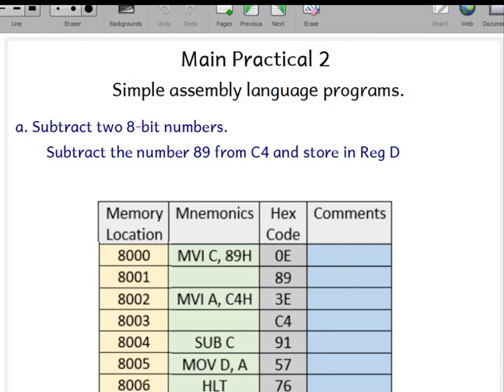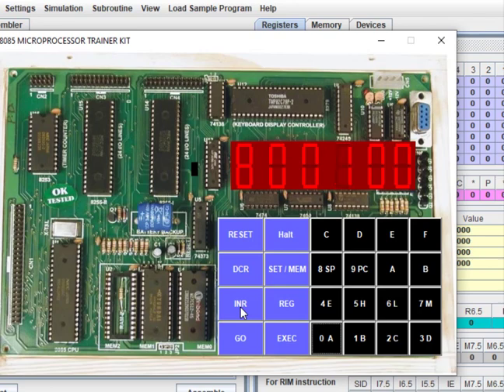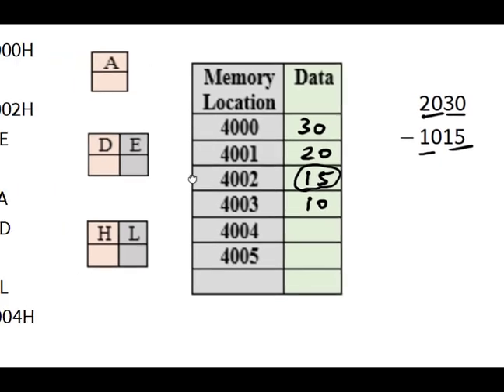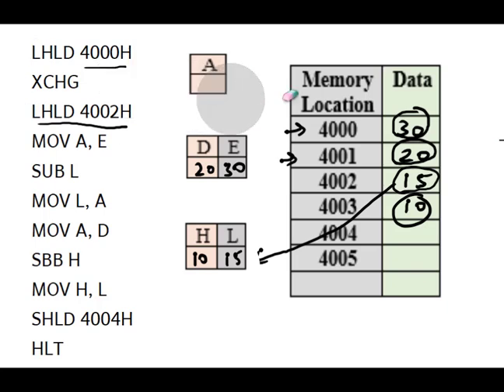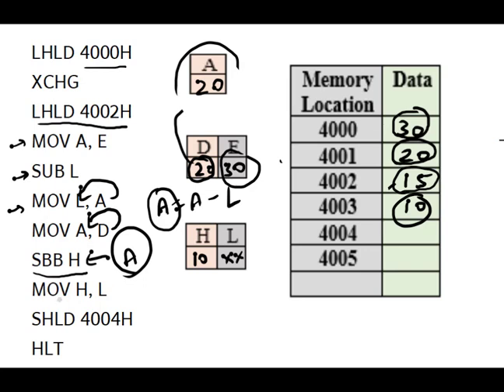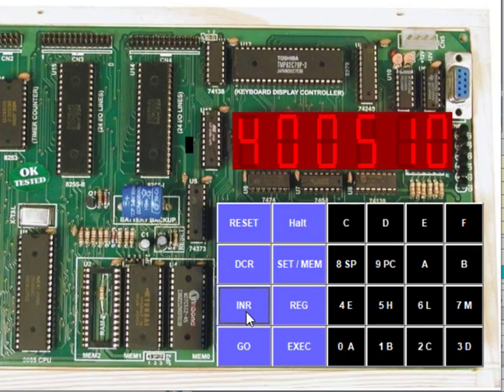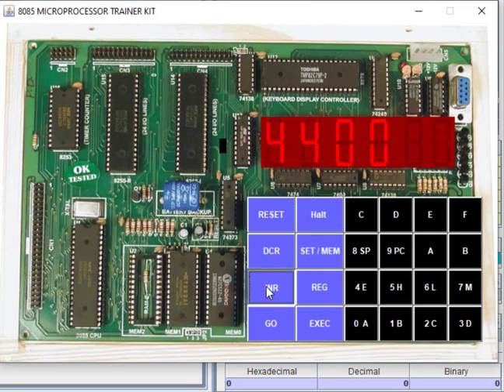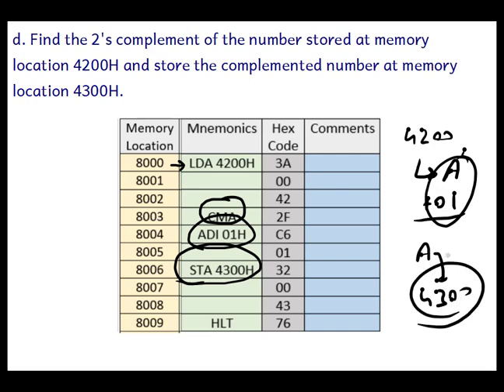8085 Practical 2 : 8 and 16 bit-Subtraction and Complement of number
8085 Practical :
Subtraction of 8-bit number
Subtraction of 16- bit number
1's complement
2's complement